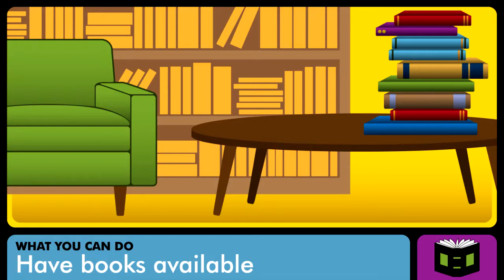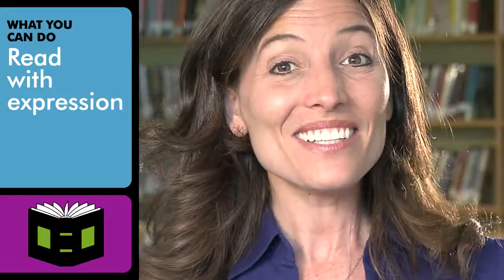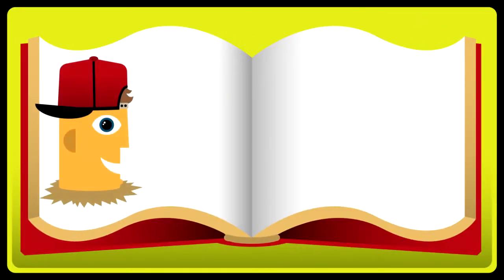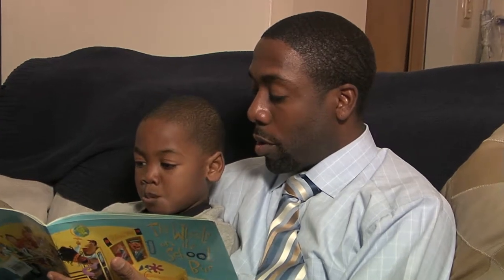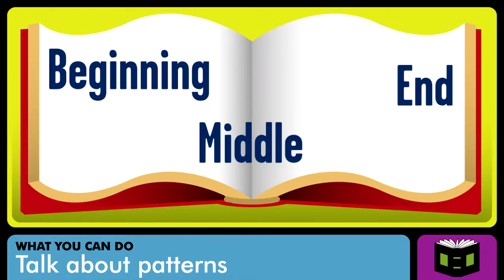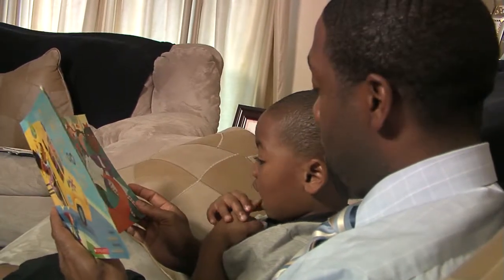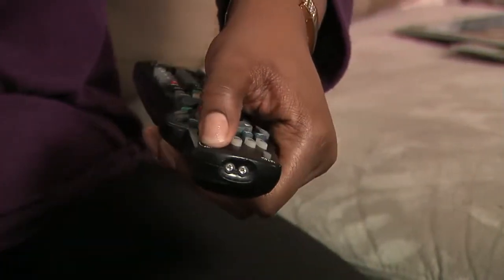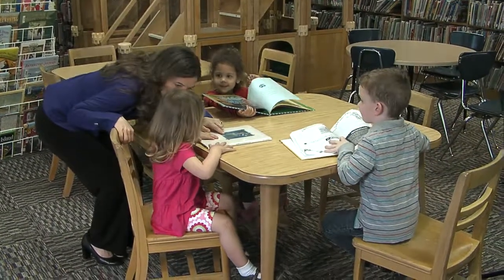Making Reading Fun